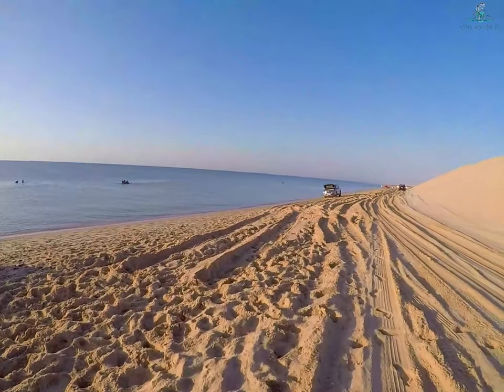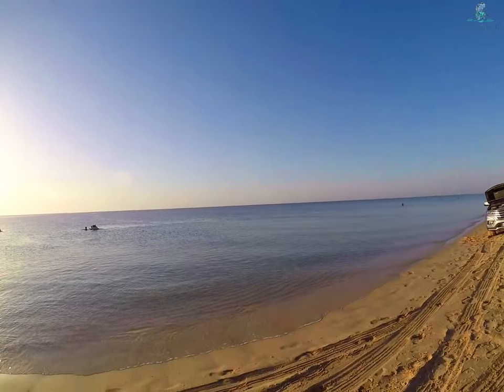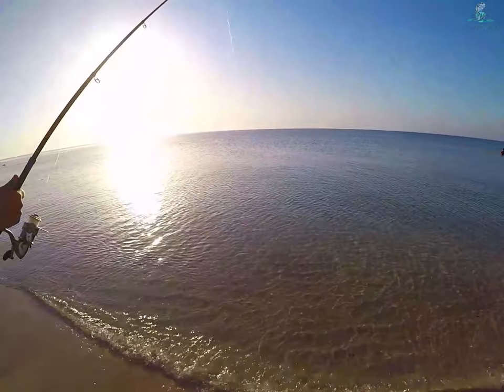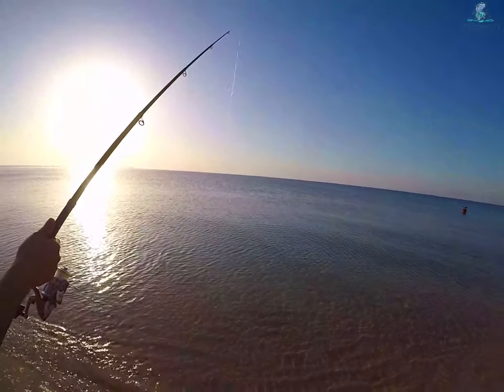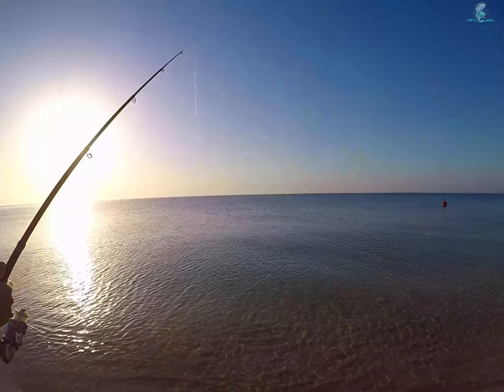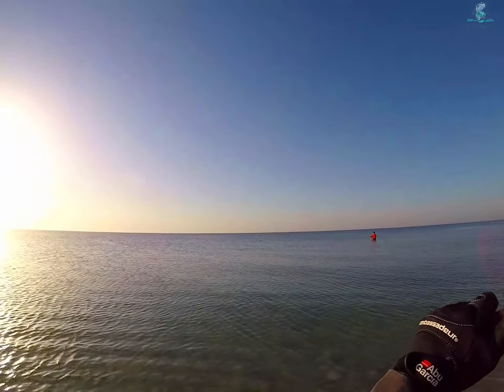I CAUGHT MANY SILVER BIDDY IN CRYSTAL CLEAR WATER FISHING | BAIT WAIT FISHING IN SEALINE BEACH QATAR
A massive silver biddy attack on crystal clear water fishing at Sealine beach Qatar but am using only bait and wait fishing.

Silver biddy frenzy
Crystal clear water fishing
Bait and wait fishing